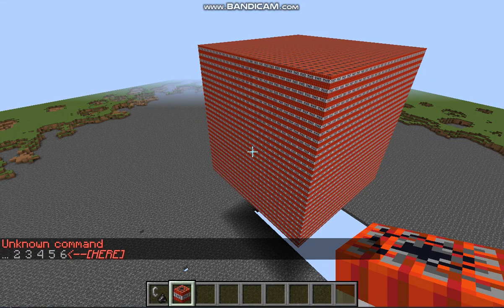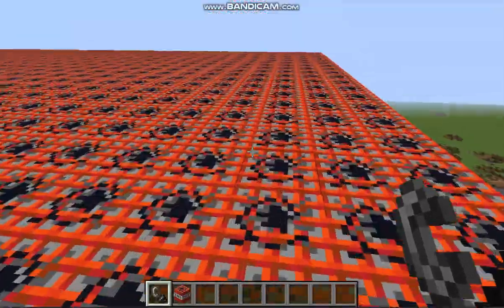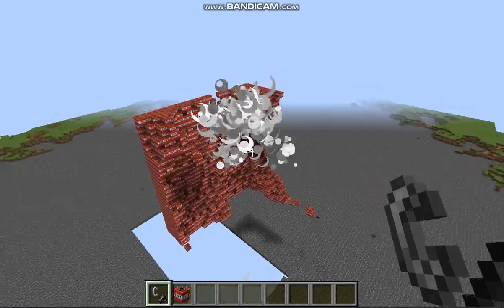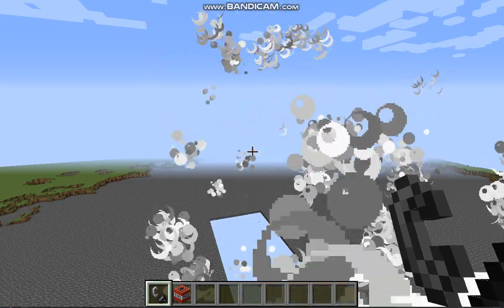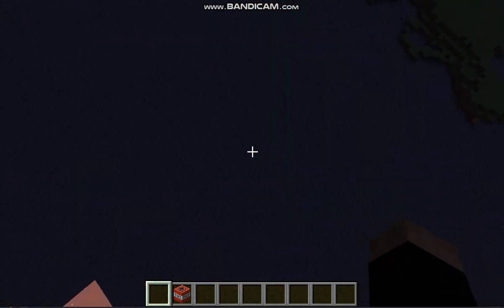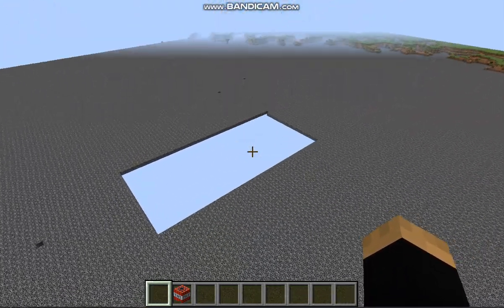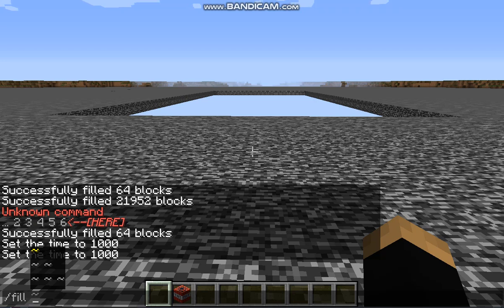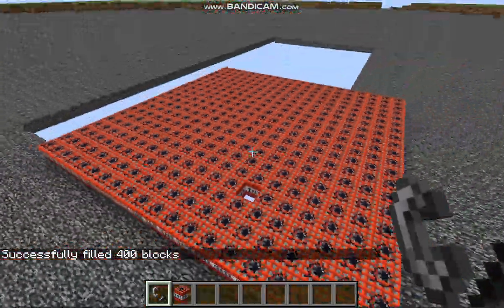EXPLODING 21,000 TNT!!!!!!